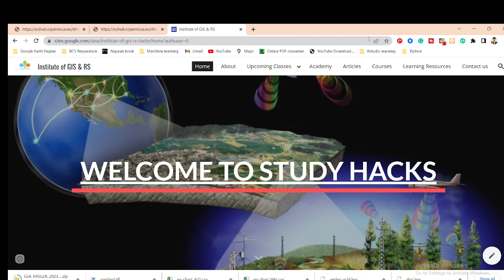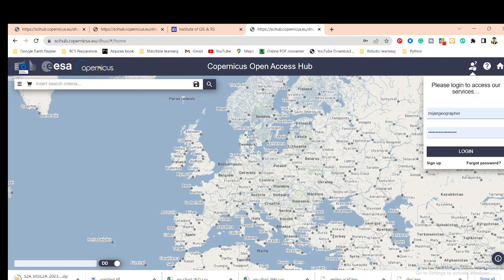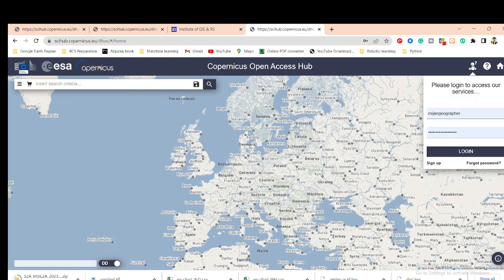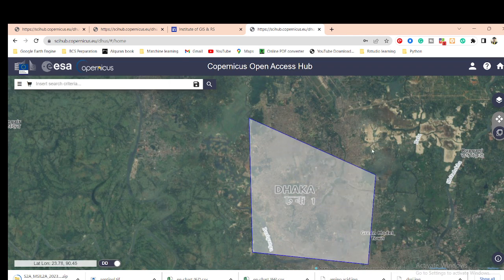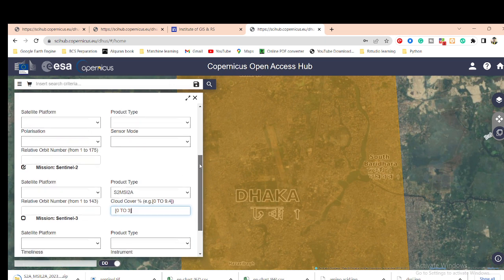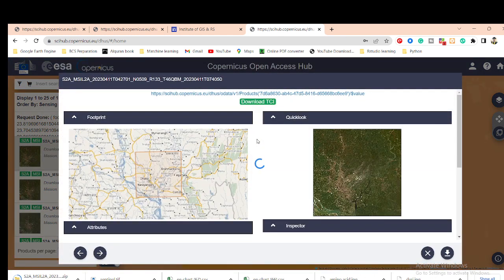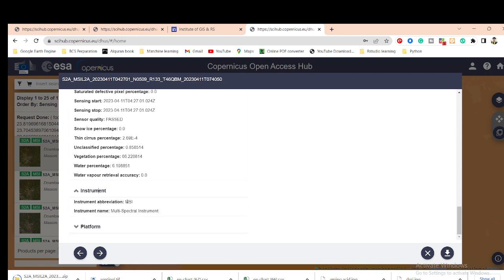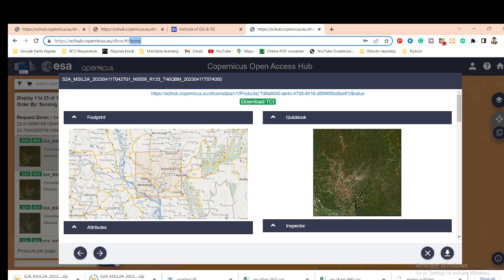How to Download Sentinel-2 Imagery (10m resolution) for Free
registrationopen for a new batch of 7 days of Complete online training on googleearthengine for remotesensing
& gis Analysis for Beginners to Advanced level.

Training language: English

Course Content:
1. GEE: Introduction
2. JavaScript programming language A to Z
3. GEE Server language A to Z
4. Filtering and Displaying Rater & Vector data
5. Importing Raster and Vector Data in GEE
6. Calculating with Images: Raster Calculations
7. Calculating NDVI, NDWI, EVI , & all indices.
8.Introduction to Image Classification in GEE
9. Landover & Land use classification Map using Machine learning
10. Crop land classification using Machine Learning
11. Exporting Raster and Vector Data from GEE
12. How to make research paper map using GEE & ArcMap software.
13.How to make a time-series chart for NDVI, NDWI, and other Indices?
14. Spectral indices and develop the skills for calculating any index (NDVI, NDWI, NDSI, MNDWI, MSAVI)
15. How to remove CLOUD Mask from satellite Images
16. How to monitor surface water rainy and Dry time periods
17. Visualization (DEM) of Hill shade, Aspect and Slope Map
18. How to make an NDVI chart over a period of time of a Agricultural Land
19. Air Quality Monitoring: atmospheric concentrations of ozone, methane, formaldehyde, aerosol, carbon monoxide, nitrogen oxide, and sulfur dioxide
20. How to Download Air Quality parameters Time series data in CSV format using GEE
21. How to make LULC accuracy assessment using Google Earth Engine. (Kappa, Producers & Consumers accuracy)
22. Monitoring Land Surface temperature using Landsat and MODIS || Make Time series chart of LST
23. How to Calculate Average, Maximum & Minimum pixel values using GEE
24. How to calculate the Classified Area using GEE
25. How to make a single class Map such as Urban maps, Water body maps,s, etc.
26. How to ADD A LEGEND, Title in GEE

Online Training Benefits:
* Practice Code
* Recorded Class